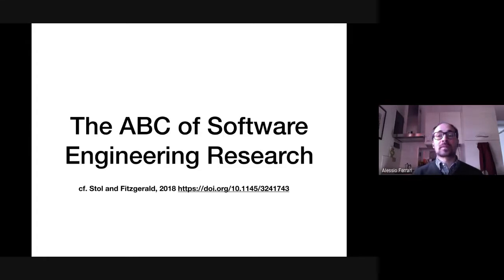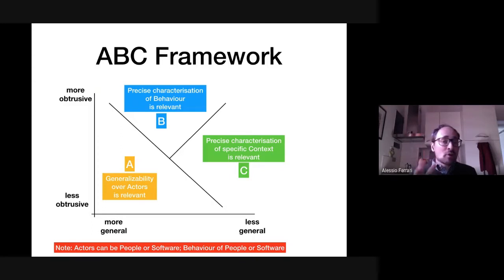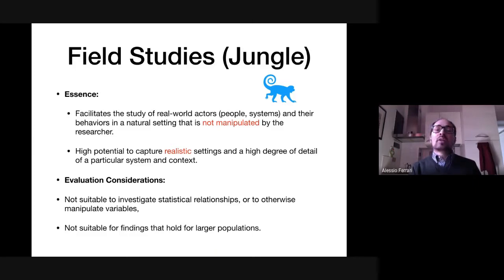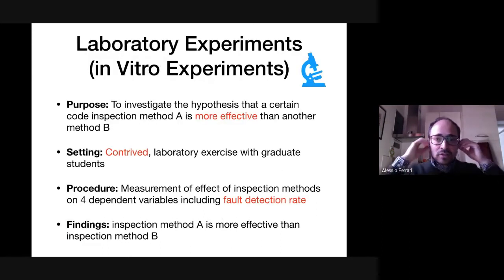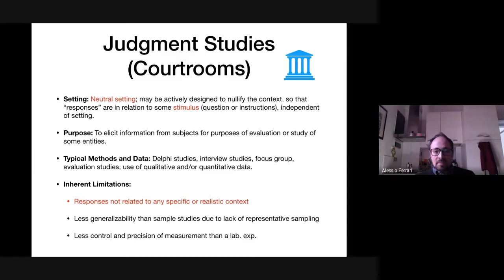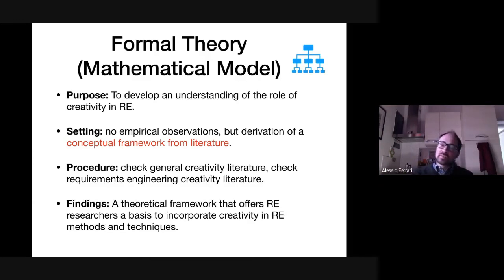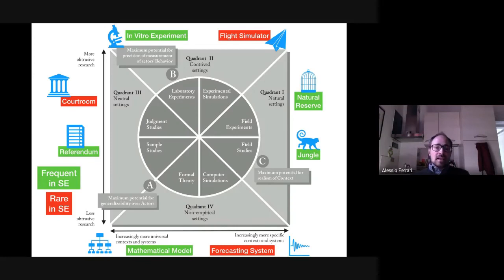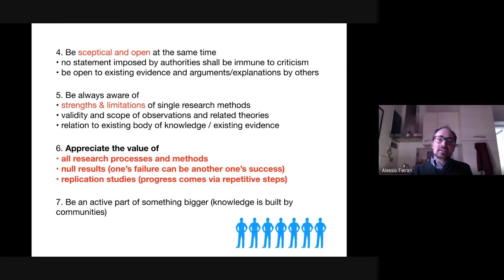Empirical Methods in Software Engineering. Lecture 3.2 - Research Strategies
This is the second part of the third lecture of the 2020 course on Empirical Methods in Software Engineering by Alessio Ferrari, ISTI-CNR, Pisa, Italy. Slides are based on:
- the work: "The ABC of Software Engineering Research" by Stol and Fitzgerald, 2018